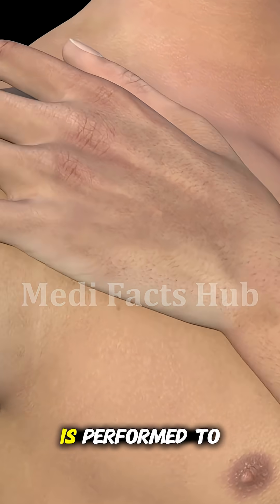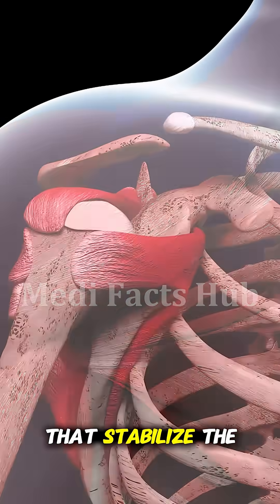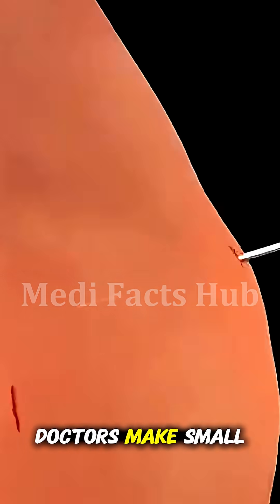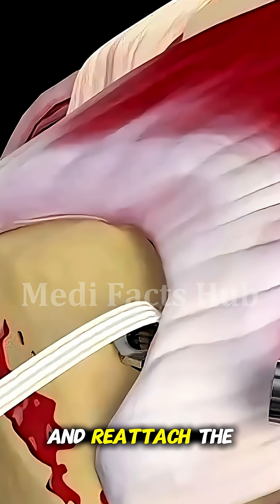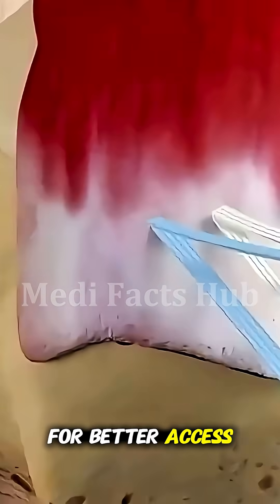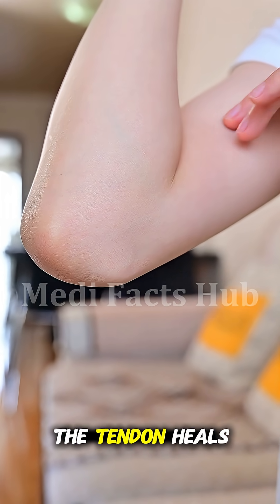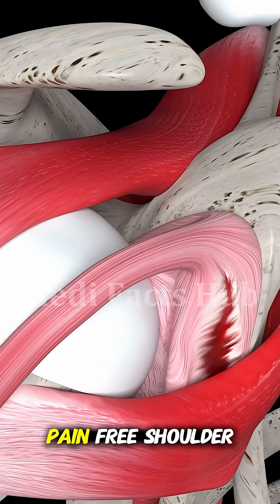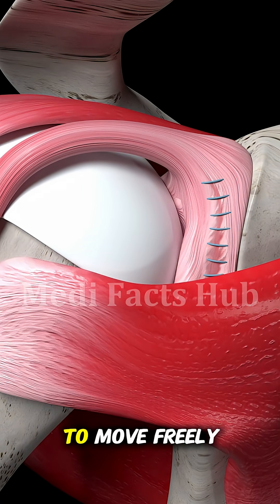How Doctors Fix a Torn Shoulder! 💪 | Rotator Cuff Repair in 3D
Shoulder pain that just won’t go away? 😖 It might be a rotator cuff tear! In this detailed 3D short, watch how doctors perform rotator cuff repair surgery to fix torn shoulder tendons and restore movement. 🦴💉
Using small instruments and a camera, surgeons reattach the torn tendon to the bone — helping you lift, move, and live pain-free again! 💪
See every step in 3D detail, from incision to repair, and learn how this incredible procedure gives patients their strength back. 🔬✨